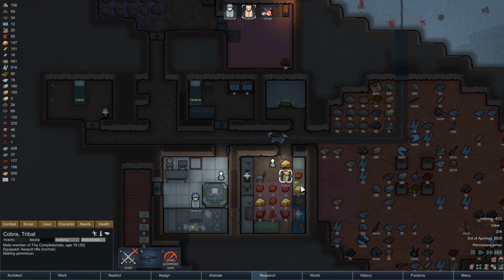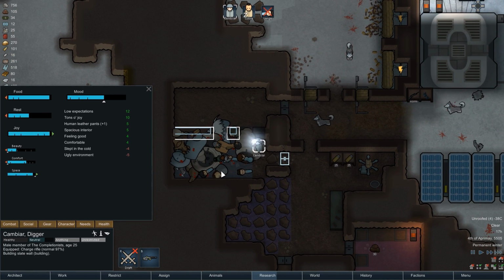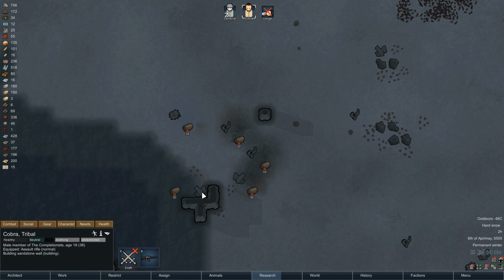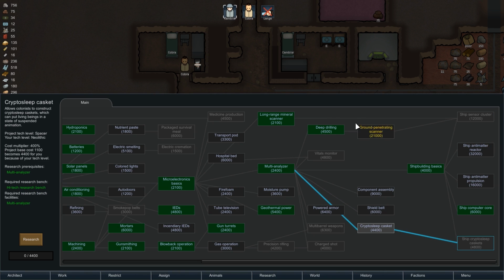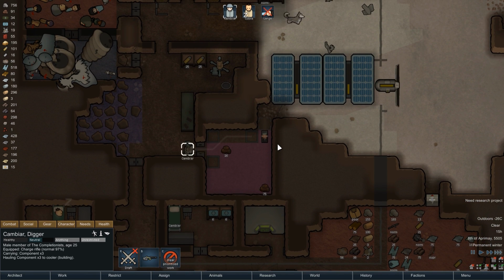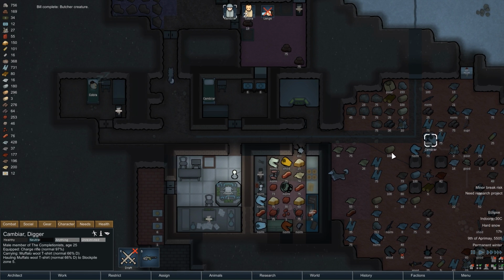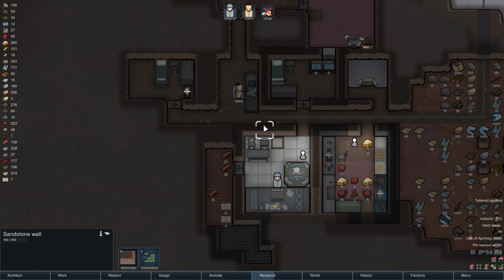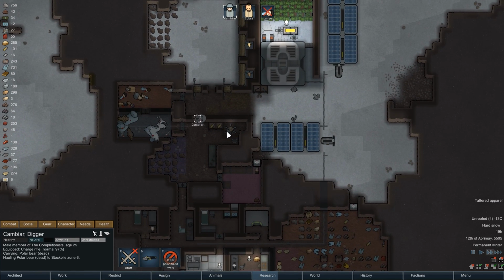Art & Ancient Dangers - Rimworld Ice Sheet Tribal Ep. 28 [Rimworld Beta 18 Ice Sheet Challenge]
In this episode of our Rimworld Ice Sheet Tribal Challenge, our two tribal colonists add some art to the base with a sculpture and open up an ancient danger out on the Ice Sheet on Randy Random Extreme difficulty.

We return to the Ice Sheet in Rimworld Beta 18 in this episode of our Rimworld Ice Sheet Tribal Challenge. In an effort the increase the beauty of our ice sheet mountain base, Cambiar and Cobra have their hands full: Sections of the mountain are mined out and replaced with constructed walls, floors are smoothed and the place is cleaned regularly. However, the most important change comes in the form of art. Being a fairly skilled artist, Cobra makes a small marble sculpture. While it is nothing special, the sculpture still provides a decent beauty bonus and makes the dining room a tiny bit nicer.

Overall, the episode remains rather quiet, which is why we eventually decide to try our hands at the ancient danger that still lies unopened next to our small base. One his way across the ice sheet, Cambiar already has to fight off a polar bear before he even reaches the walls that protect the ancient danger. A few seconds later, a section of the wall is deconstructed and the ancient danger is revealed…

► Full Playlist of this Rimworld Ice Sheet Tribal Challenge in Rimworld Beta 18

The Ice Sheet is one of Rimworld’s harshest and most dangerous biomes. It is not quite as inhospitable as the Sea Ice biome, but it’s a close second. The freezing temperatures make plant growth impossible and animals like Snow Hares and Polar Bears only rarely find their way onto the Ice Sheet. Visitors also do not pass by frequently: Both Raiders and Traders tend to avoid the Ice Sheet, leaving us with little contact to the outside world.

The modified Rimworld Tribal start offers an additional challenge: We start with only a fraction of the available research projects unlocked and research speed will see a hefty penalty. Our single tribal colonist will therefore start the game without electricity and – new in Rimworld Beta 18 – also without a bed. Tribal colonists can also only access a very limited set of childhood and adulthood backgrounds, giving them further disadvantages compared to more developed factions.

The goal of this Rimworld Ice Sheet Tribal Challenge is to start with nothing on the Ice Sheet with a single tribal colonist and survive to reach the end of the game. While Rimworld Beta 18 does not have quests or achievements, it does have an end – provided you survive long enough to see it. Survival is key in this tribal ice sheet challenge: Food will be scarce, temperatures will be freezing and our tribal colonist will be all on his own to face the dangers that Randy Random throws his way.

I am by no means an expert on Rimworld strategy and tactics, but I have successfully survived this ice sheet scenario off-camera for multiple years and I have picked up a few neat strategies along the way. This Rimworld Tribal Ice Sheet Challenge tries to mix challenging gameplay with a few strategy tips and tricks on how to survive on the Ice Sheet with a single tribal colonist. Strategy and planning are key for survival in Rimworld Beta 18, especially on the Ice Sheet. Every move needs to be carefully thought through, otherwise it might end up in disaster. While this series is not a complete Rimworld Strategy Guide, it will heavily feature elements of a Rimworld Ice Sheet Guide. We will discuss strategies for choosing a starting location and occasionally switch to more of a Rimworld Guide. You will find info cards throughout the entire video, serving as overview strategy guides for different aspects of the game.

Rimworld is a Sci-Fi colony builder simulation game focused on managing a small group of survivors. Rimworld is developed and published by Ludeon Studios. The game was released as an early access alpha version in 2014 and saw a release on Steam in 2016. As of today, the game is still in early access but out of Alpha, with Rimworld Beta 18 being the current version of the game. The game has received overwhelmingly positive reviews from critics and players alike.

All Rimworld Beta 18 gameplay for this Rimworld Ice Sheet Tribal Challenge was recorded on the PC in 1080p Full HD.